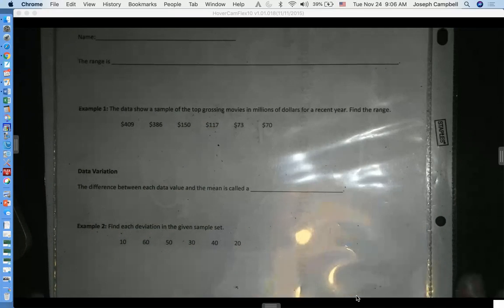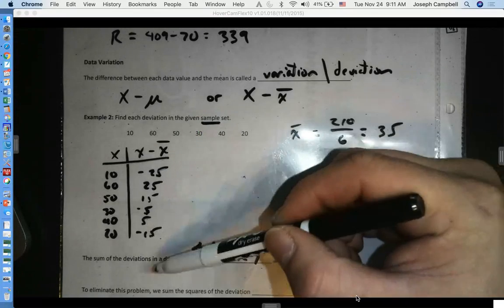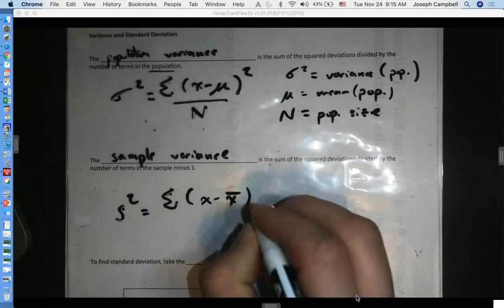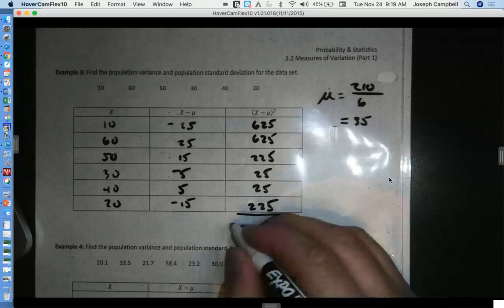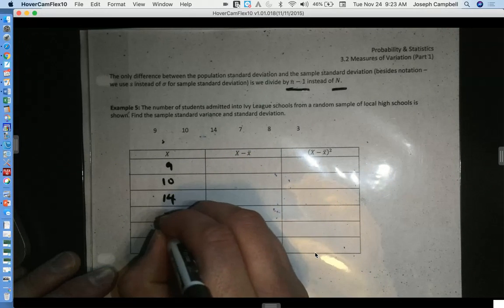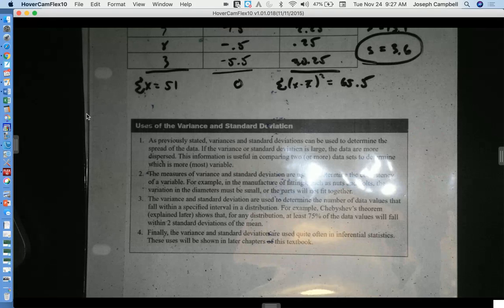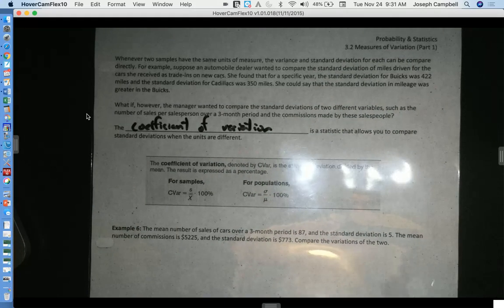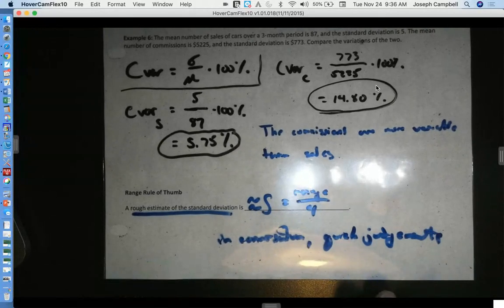3.2 measures of spread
variance, variation, standard deviation